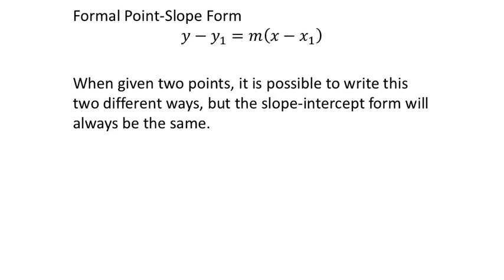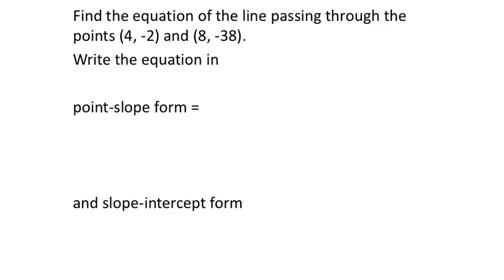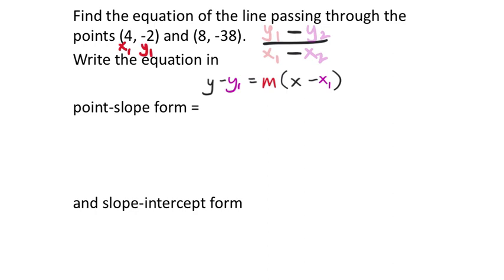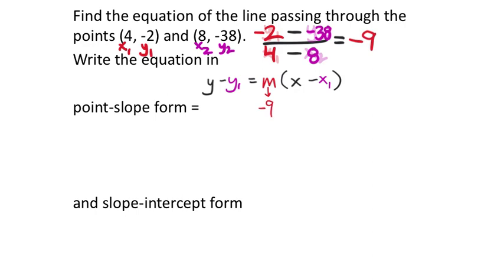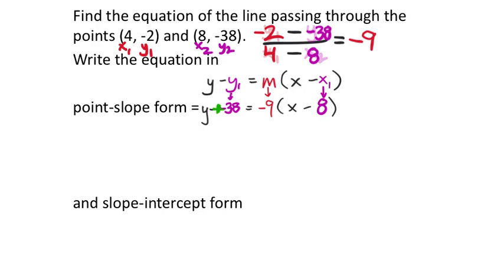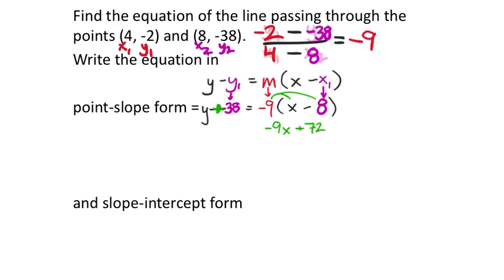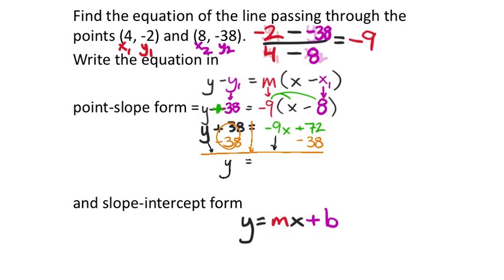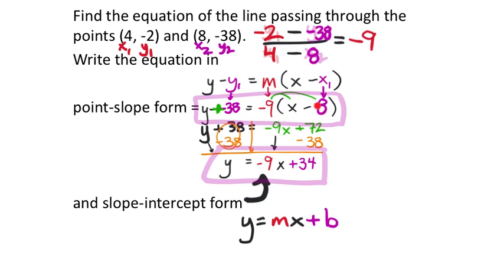Point-Slope Form with an Example